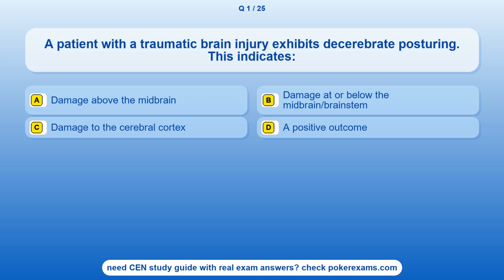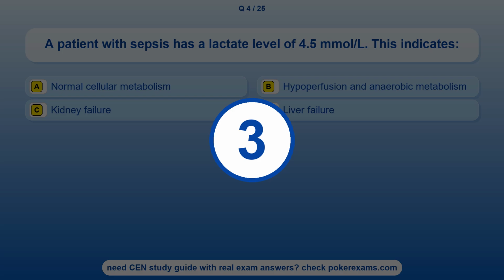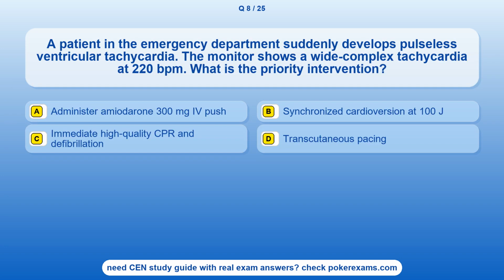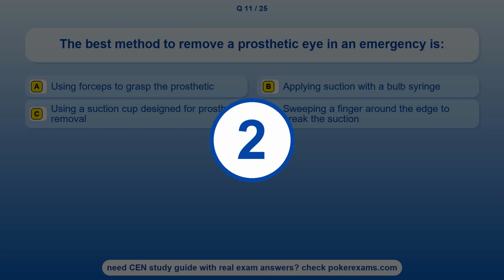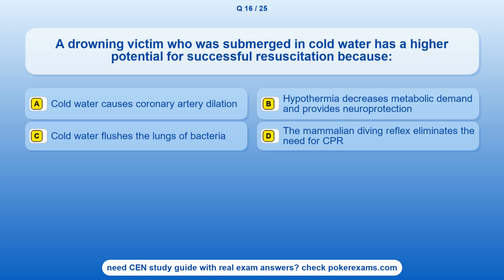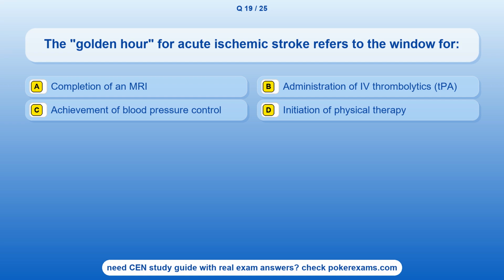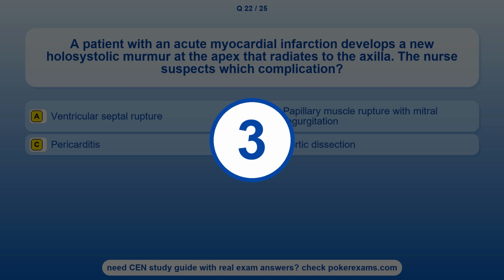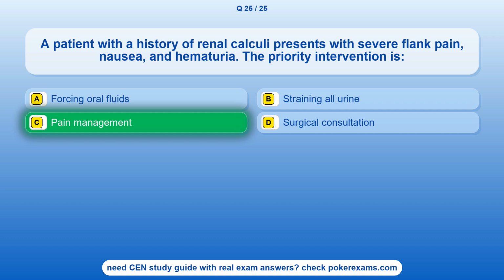Cen Test Prep Exam Book Pdf: What a Good Guide Should Include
Cen Test Prep Exam Book Pdf searches can lead to useful study guides, outdated files, incomplete notes, or unauthorized copies of copyrighted books. Knowing what to trust is an important part of responsible CEN preparation.

This video explains how to evaluate legitimate digital study resources and convert them into active emergency nursing practice. It does not provide or direct viewers to pirated, stolen, or unauthorized copies of copyrighted publications.

Before downloading a CEN test prep PDF, identify the author, publisher, publication date, references, licensing terms, and intended audience. Avoid files from unknown sources that promise proprietary examination questions, guaranteed results, or complete commercial books for free.

Check the resource against the current official CEN content outline. A polished PDF may still omit important subjects or contain outdated clinical information. Verify medication guidance, clinical recommendations, terminology, professional policies, and examination details using dependable current sources.

Protect your device and information. Do not download unfamiliar executable files, disable security settings, provide unnecessary personal information, or enter payment details on an unverified website simply to access study material.

Once you have a legitimate PDF, avoid reading it passively. Turn headings into questions, hide the answers, summarize key concepts from memory, and create short clinical scenarios based on the material.

Cardiovascular review may include acute coronary syndromes, dysrhythmias, heart failure, hypertensive emergencies, cardiogenic shock, cardiac arrest, and post-resuscitation care. Focus on instability, poor perfusion, dangerous rhythms, and time-sensitive interventions.

Respiratory content may address airway obstruction, asthma, COPD, pulmonary embolism, pneumothorax, oxygen delivery, mechanical ventilation, and respiratory failure. Compare respiratory effort, breath sounds, mental status, oxygenation, ventilation, and exhaustion.

Neurological sections may include stroke, seizures, traumatic brain injury, spinal emergencies, increased intracranial pressure, and altered mental status. Identify time-sensitive findings and the actions needed to protect neurological function.

Trauma review should include the primary survey, hemorrhage control, shock, chest injuries, abdominal trauma, spinal precautions, fractures, burns, and mechanisms of injury. Practice identifying the immediate threat when several injuries are described.

Pediatric preparation requires age-specific assessment and safe calculations. Review respiratory distress, dehydration, fever, seizures, shock, congenital conditions, and signs of possible nonaccidental trauma.

Toxicological and environmental content may cover overdose, withdrawal, antidotes, decontamination, heatstroke, hypothermia, drowning, carbon monoxide exposure, bites, and stings.

A useful Cen Test Prep Exam Book Pdf should also support review of gastrointestinal, genitourinary, gynecological, obstetrical, psychosocial, legal, ethical, and professional emergencies.

Create digital notes containing only essential warning signs, priorities, contraindications, calculations, and clinical rules. Large blocks of copied text are difficult to review and may encourage passive studying.

After each section, complete practice questions without checking your notes. Explain why the correct response is appropriate and why each distractor is unsafe, incomplete, poorly timed, or lower priority.

Track errors as knowledge gaps, reading mistakes, weak prioritization, calculation problems, outdated information, rushing, or unnecessary answer changes. Use these patterns to guide your next review session.

Combine legitimate PDF study with active recall, spaced repetition, dependable emergency nursing references, and mixed timed practice questions.

Verify current CEN eligibility requirements, content information, examination policies, scheduling procedures, and testing instructions directly through official BCEN resources.

This video contains independently written educational material. It does not reproduce copyrighted books or proprietary CEN examination questions. No PDF, book, course, video, or question bank can guarantee a passing result.

Comment which CEN topic you want included in a future digital review.